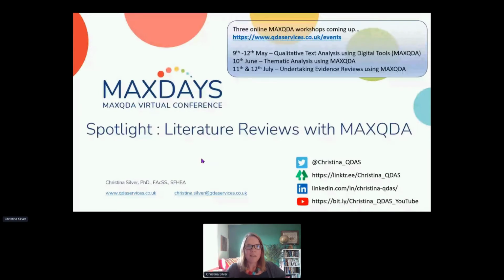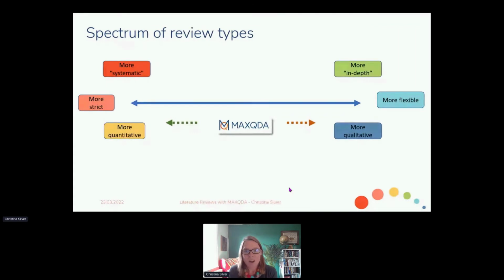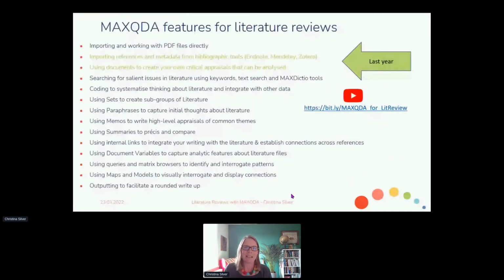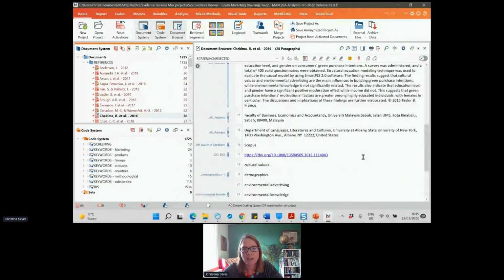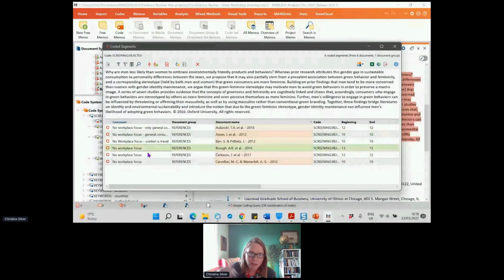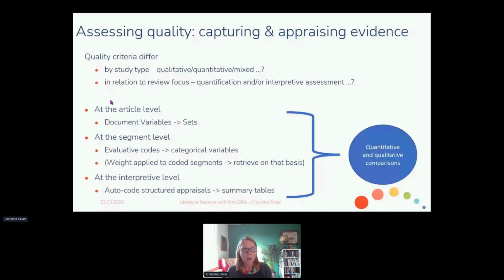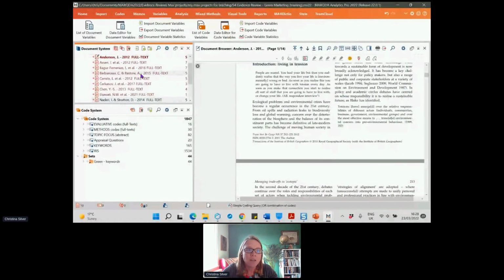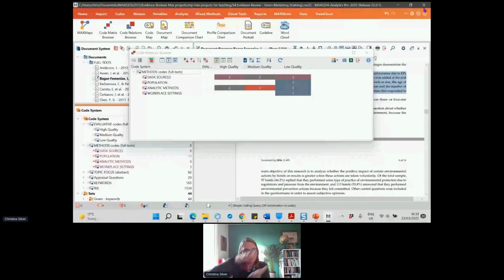MAXDAYS 2022 Spotlight Session: Literature Reviews with MAXQDA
MAXQDA has many tools that can be used to facilitate literature reviews. Choosing appropriate tools depends on the review methodology – e.g. whether you are doing a systematic literature review, scoping review, meta-analysis or meta-synthesis, an in-depth literature review, a critical review, a State-of-the-Art review, etc. This Spotlight discusses the benefits of using MAXQDA for literature reviews and outlines key MAXQDA features for different types of review. It also shows how to generate structured appraisals of literature that can be retrieved, compared and analyzed across all pieces of literature or subsets of a body of literature.